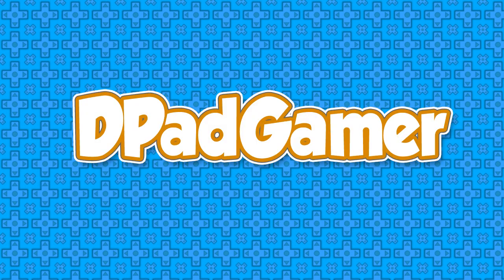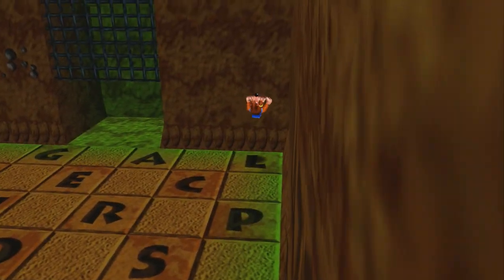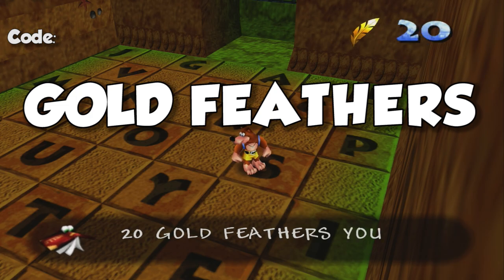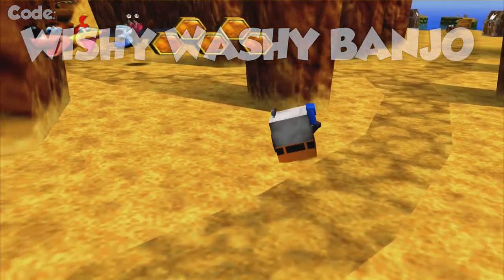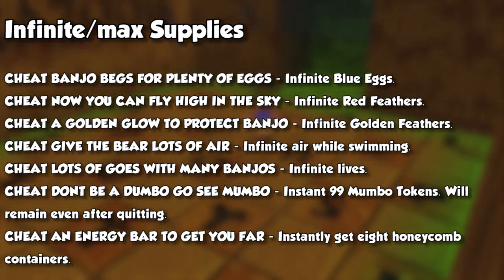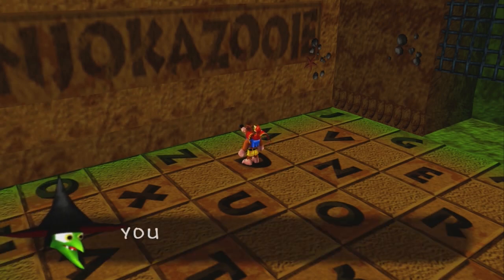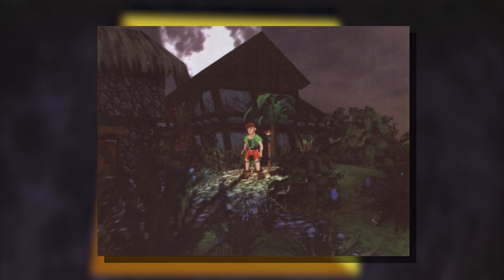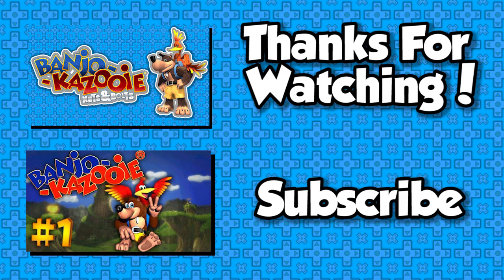Washing Machine Time - Easter Eggs in Banjo-Kazooie - DPadGamer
Every videogames has easter eggs it's hiding. Here's what you might have missed in Banjo Kazooie such as playing as a washing machine and more!